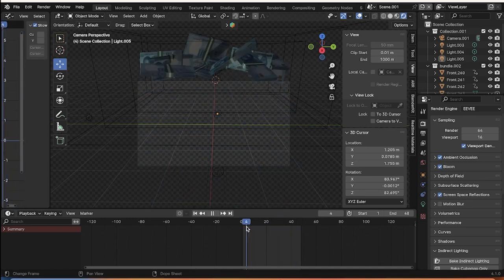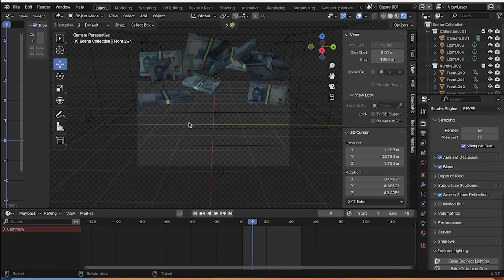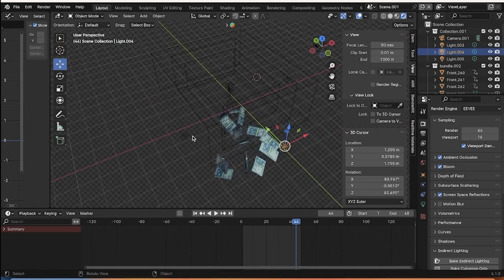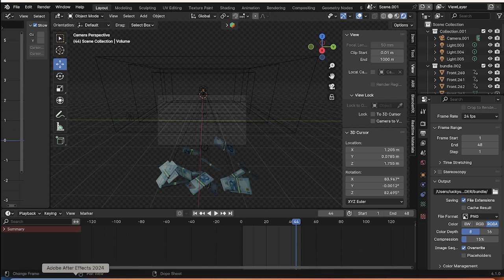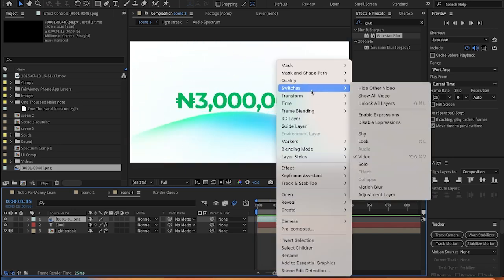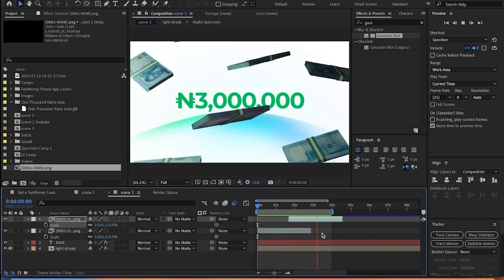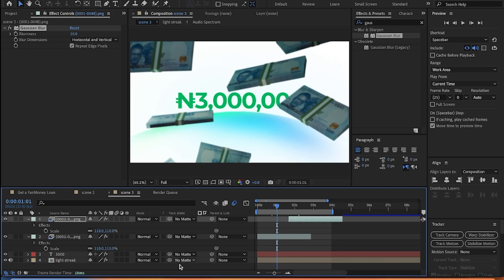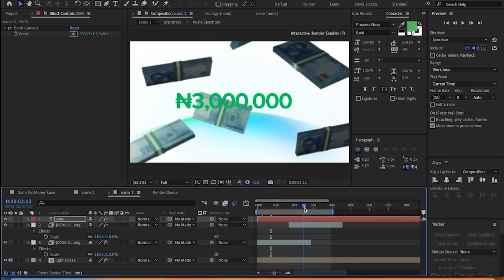Full animated Re-creation of FairMoney's Ad | Falling Money Bundle in Blender | Scene 3 part 3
Watch how I created the animation in Blender’s motion bundle and exported it to After Effects. This method is more efficient and lightweight compared to exporting it as a .glb file.